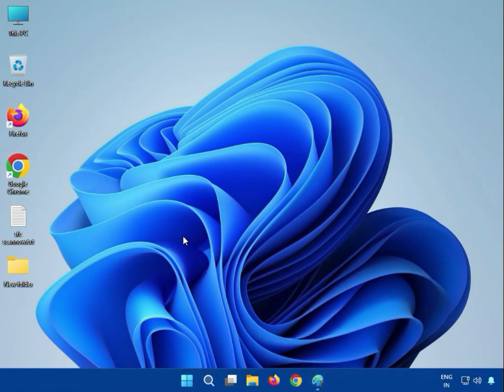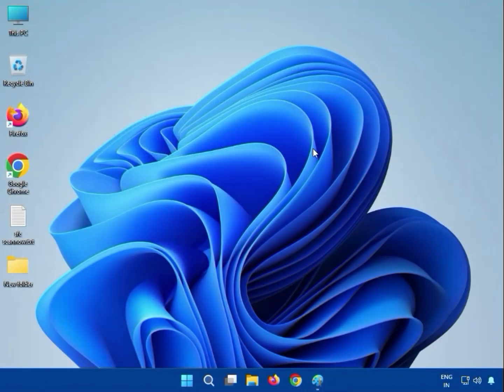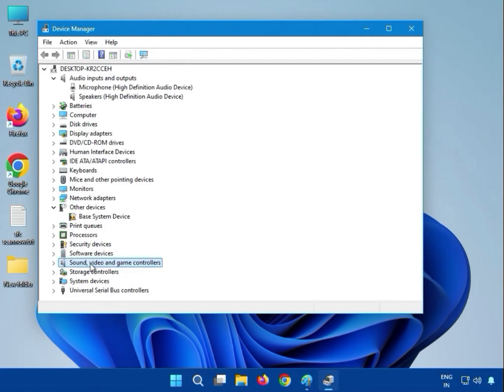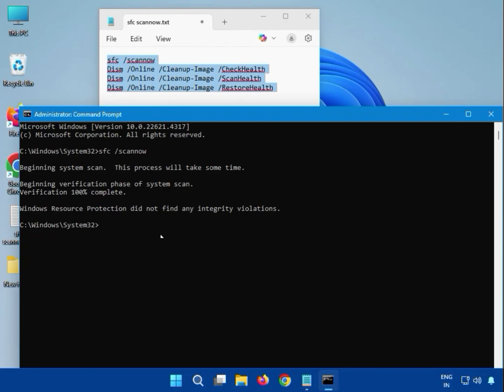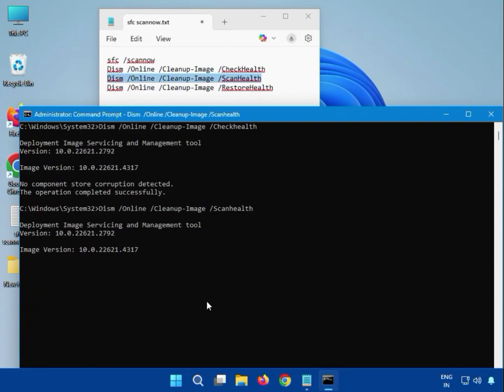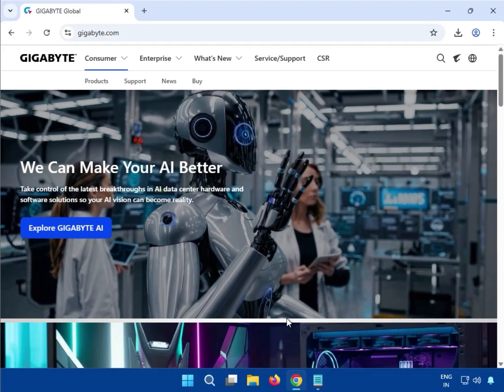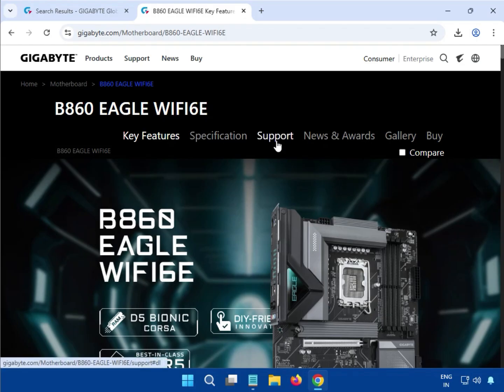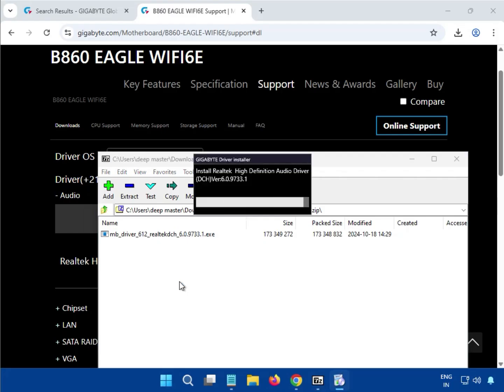FIX: No Sound on Windows 10/11 – Gigabyte B860 EAGLE WIFI6E